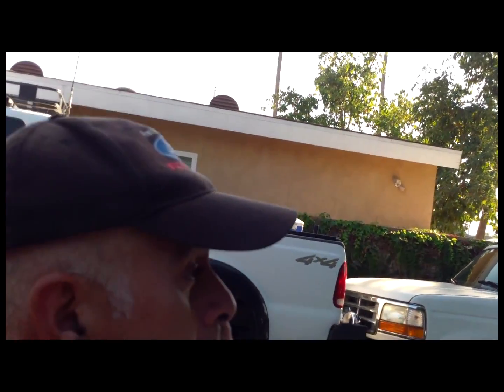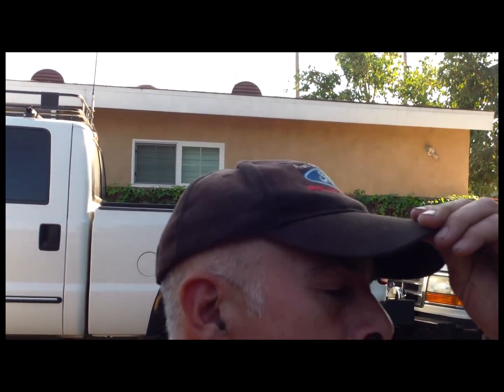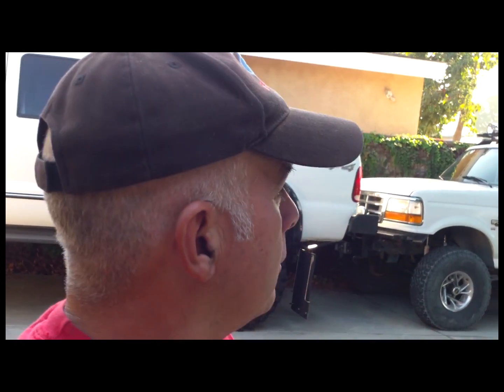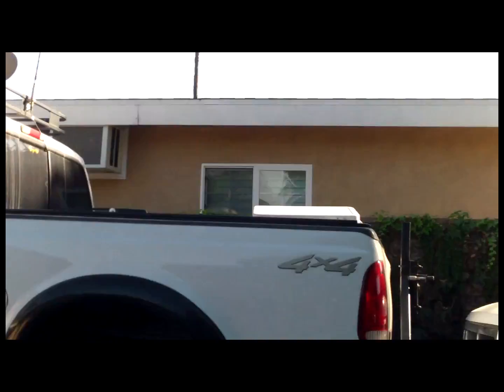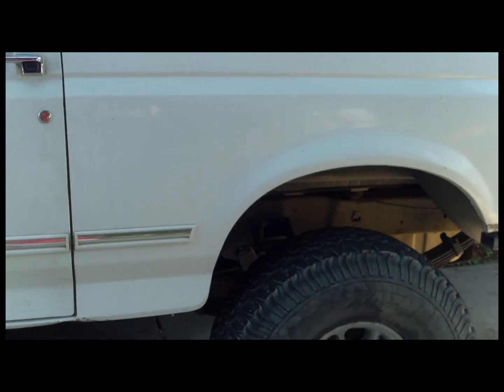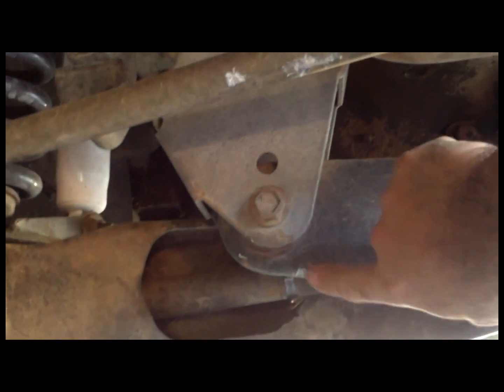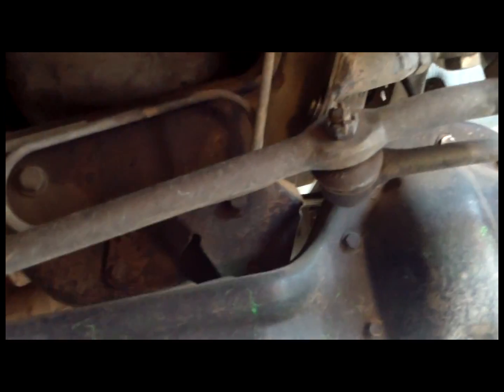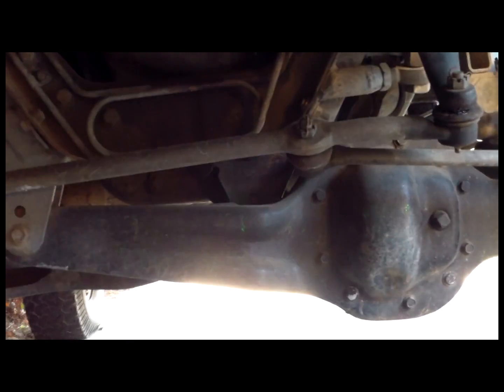Ford TTB Twin Traction Beam Suspension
The Ford TTB Twin Traction Beam suspension in action off road.